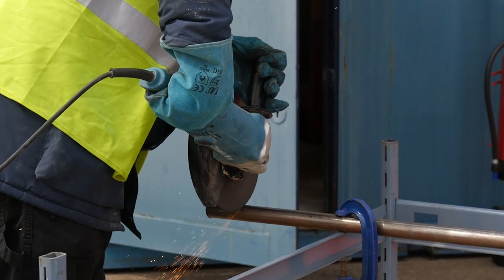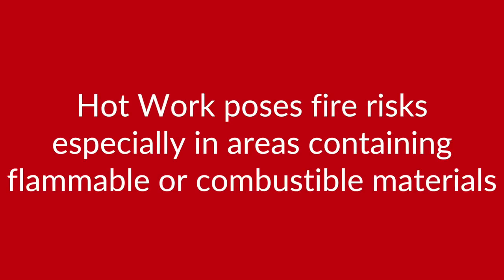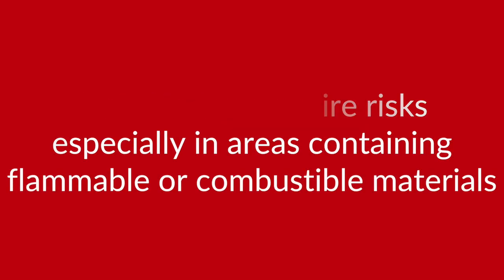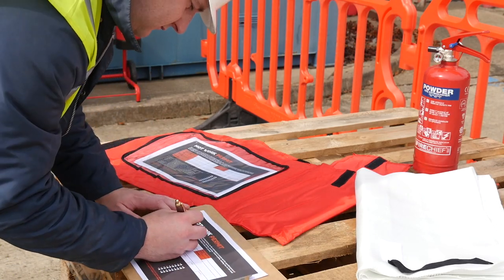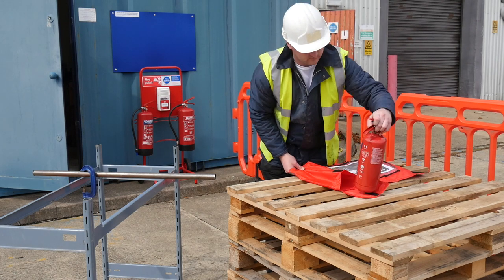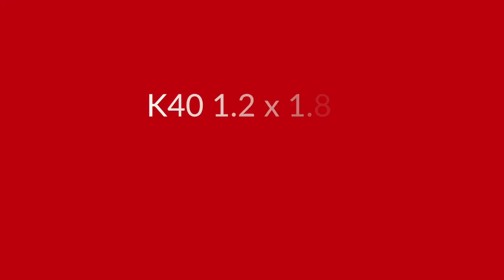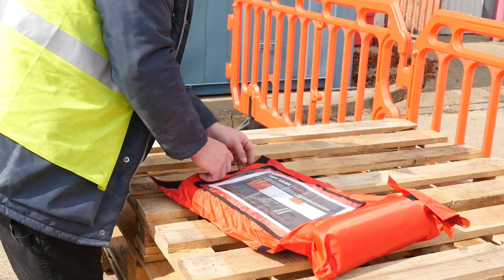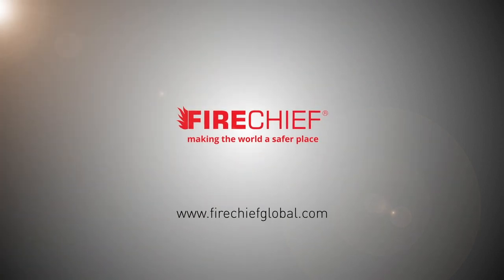Firechief Hot Work Kit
The Firechief Hot Work Kit is the first 'all in one' kit developed especially for contractors who carry out Hot Work on site - all wrapped up in a handy portable bag.